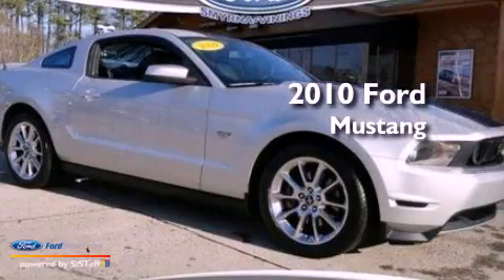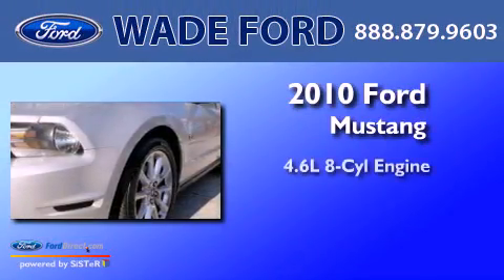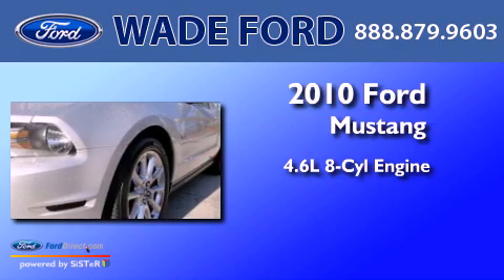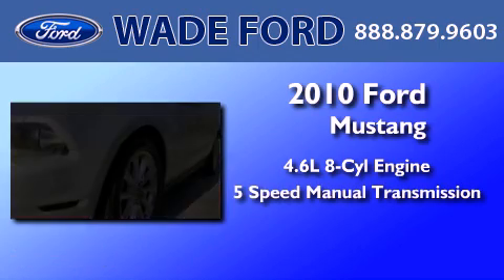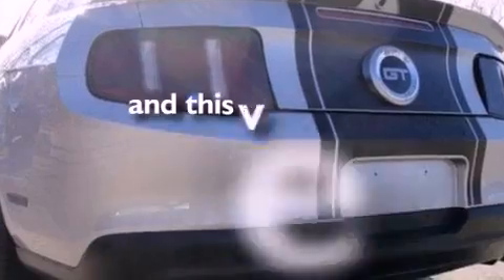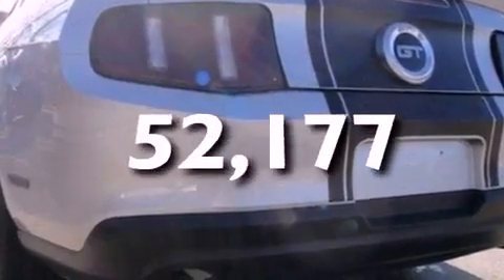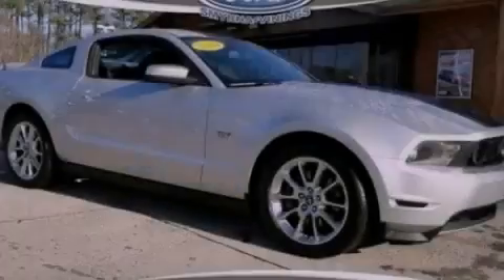2010 Ford Mustang Smyrna GA, Sandy Springs GA, Gwinnett GA, Marietta GA, Acworth GA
Year : 2010
 Make :
 Model :
 Engine : 4.6L V8 24V MPFI SOHC
 Trans . : 5-SPEED MANUAL
 Exterior : BRILLIANT SILVER METALLIC
 Miles : 52,177
 Interior : CHARCOAL BLACK
 Stock : DTZ200A